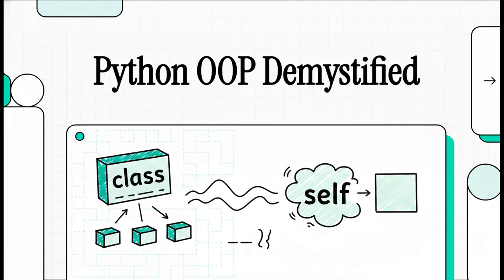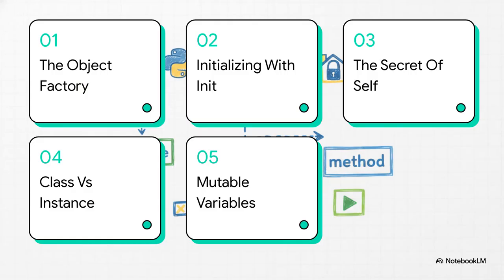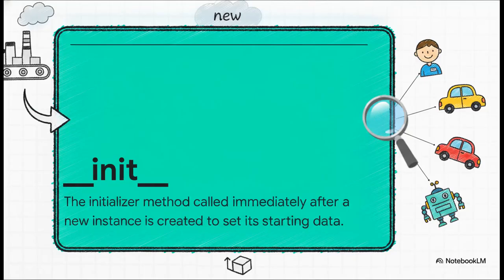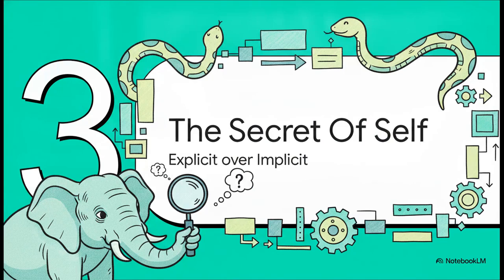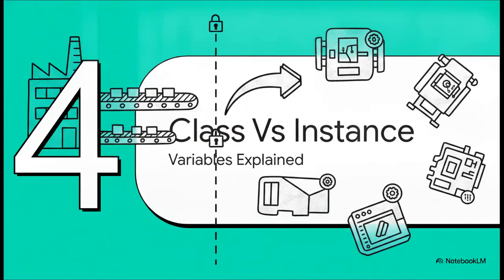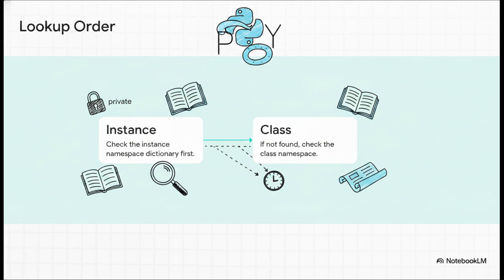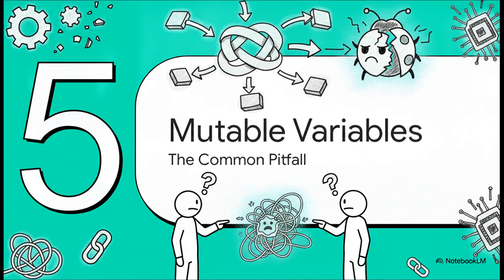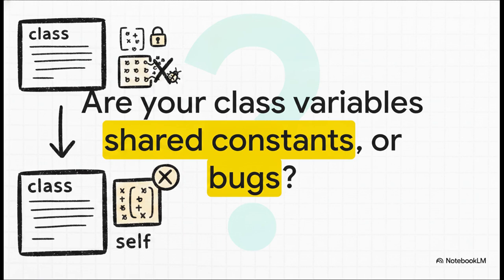Python OOP | self and init